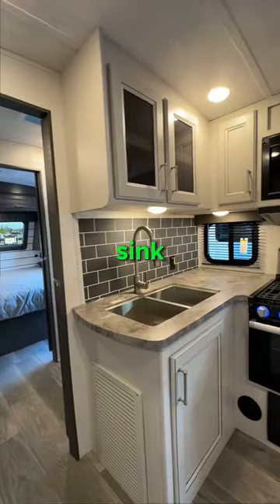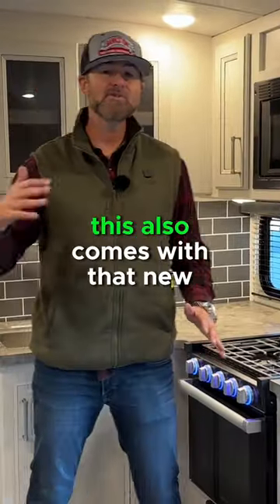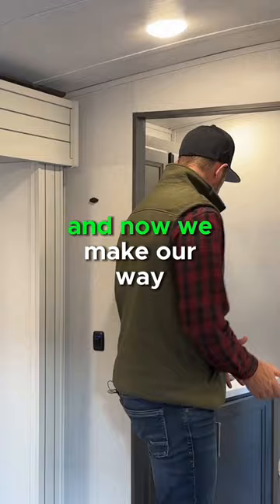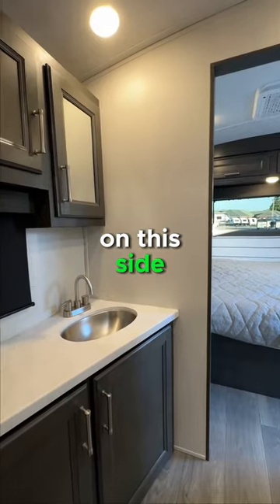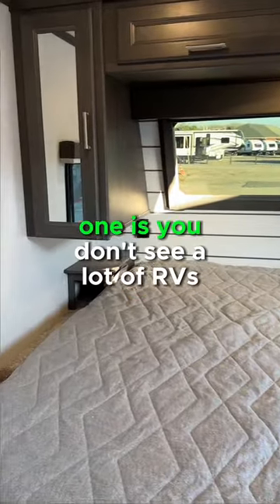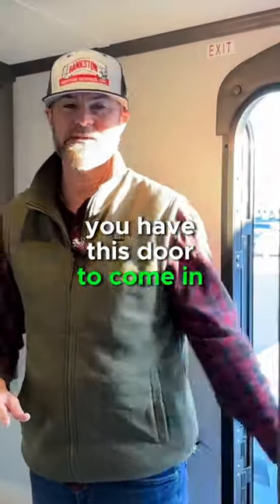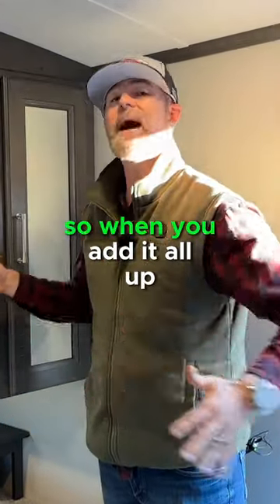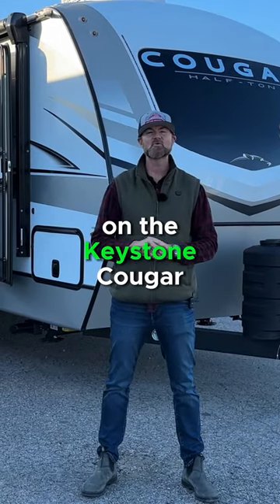Ready To Dive Into RV Life? 🚐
This is Part 2 of the All-New 2024 Keystone RV Cougar Half-Ton 30BHS review! Let us know: what are your thoughts on this amazing family-oriented travel trailer?

Ready to dive into RV life? Reach out to our friends at @bankstonmotorhomes ! 🚐